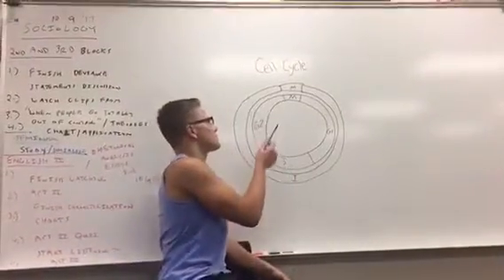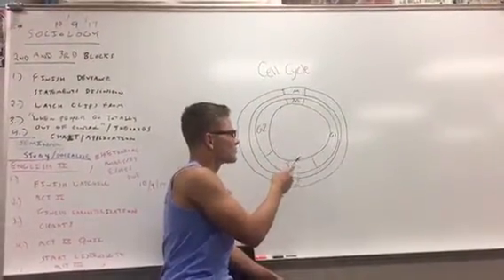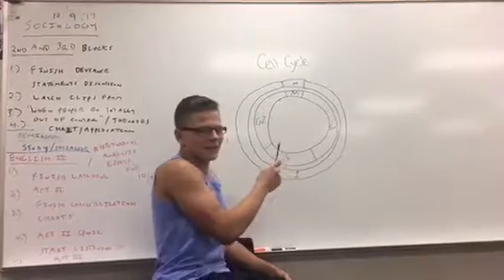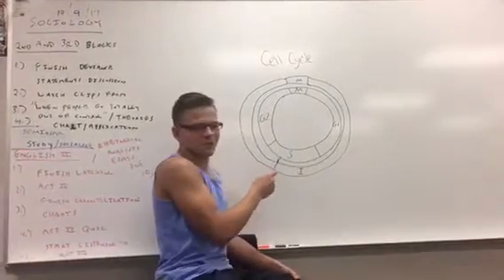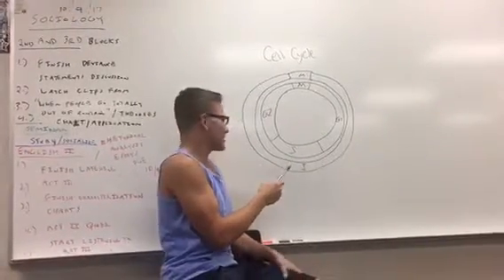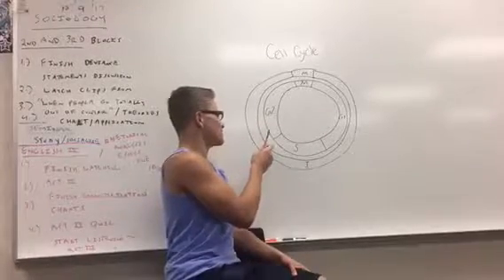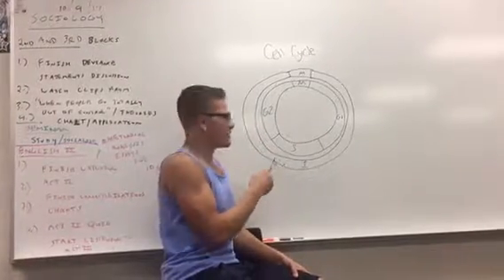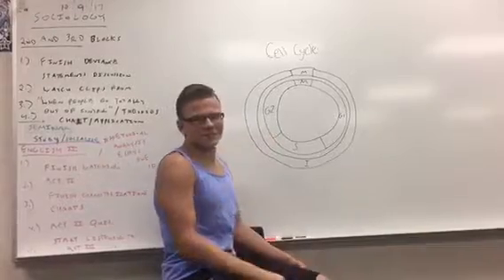DNA Unicorn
I like crepes